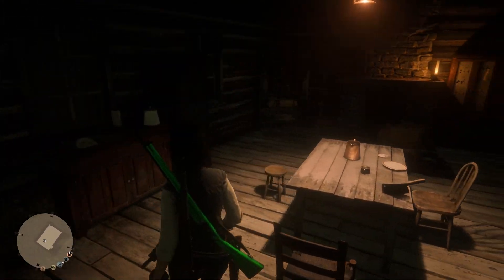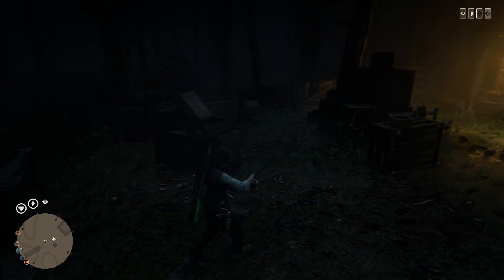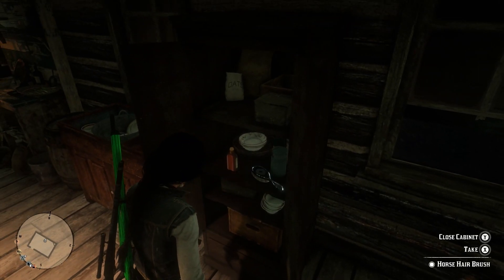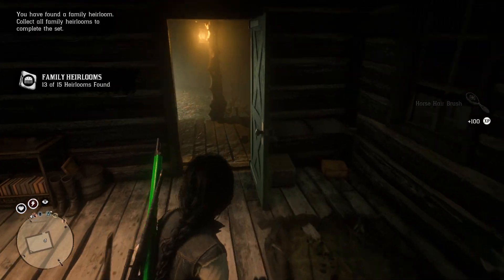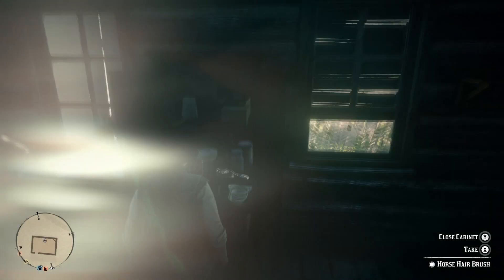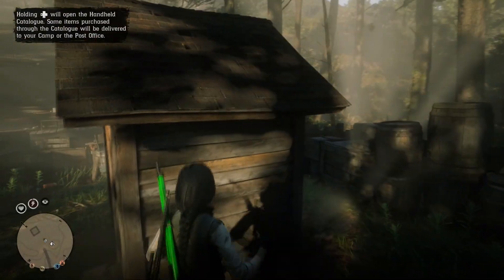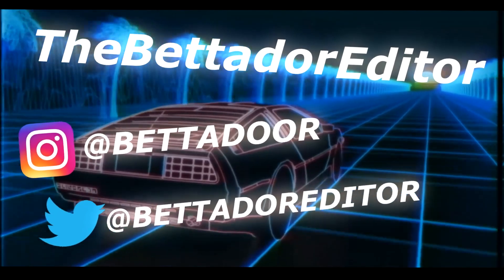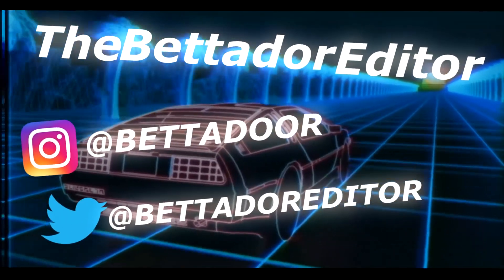SUPER EASY *SOLO* MONEY/XP GLITCH IN RED DEAD ONLINE! (RED DEAD REDEMPTION 2)